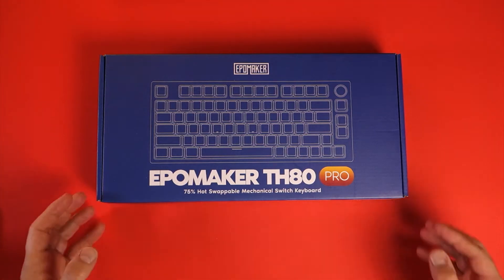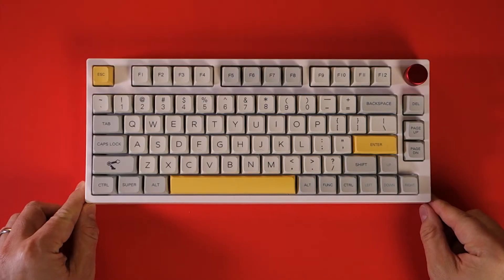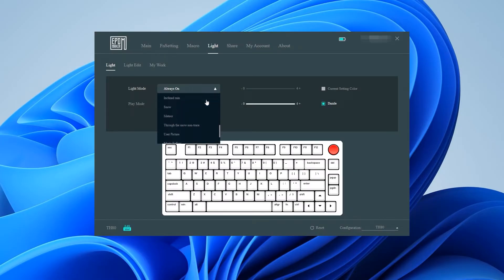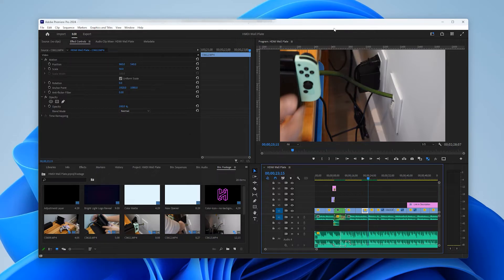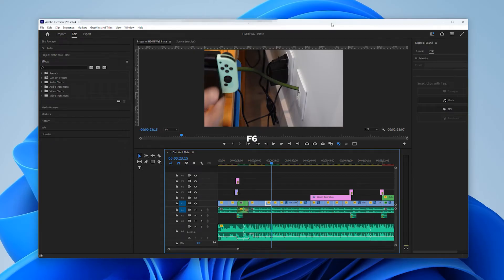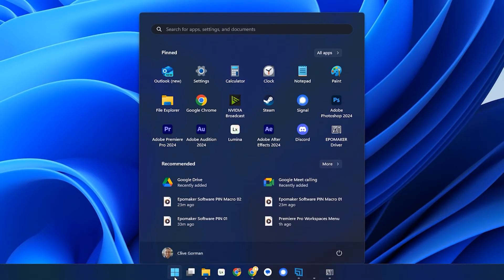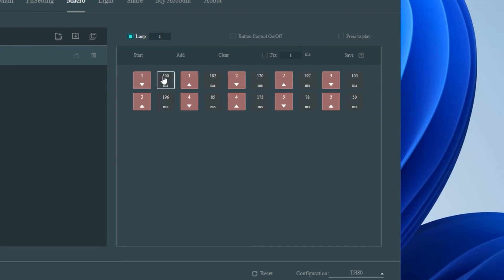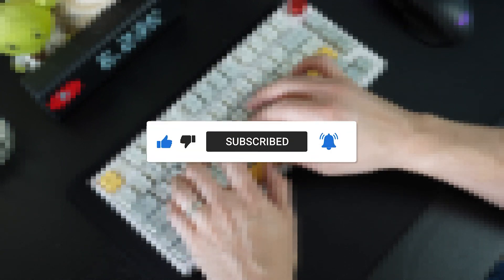Epomaker TH80 Pro | How To Program Shortcuts And Macros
In this video I show you how to program the Epomaker TH80 Pro keyboard with productivity shortcuts for Windows 11 and Premiere Pro. Plus I walk through the settings and functions for some other unique features of the keyboard.

00:00 - Introduction to the Epomaker TH80 Pro
01:18 - Features of the Epomaker TH80 Pro
02:20 - RGB Lighting Features
03:45 - Programming Shortcuts on the Epomaker TH80 Pro
06:09 - Programming Macros on the Epomaker TH80 Pro